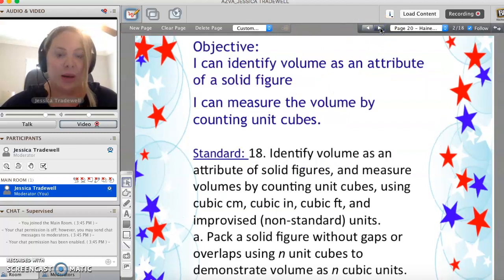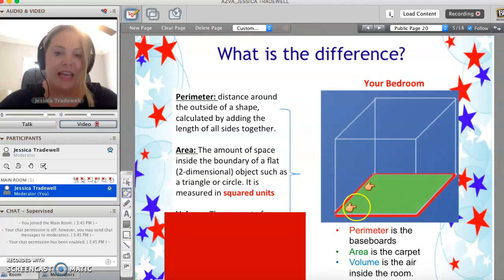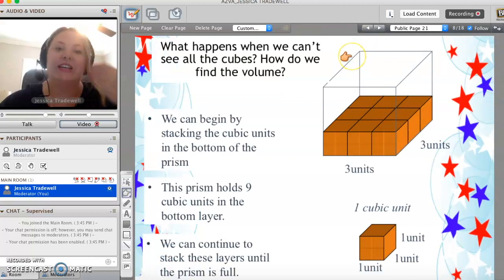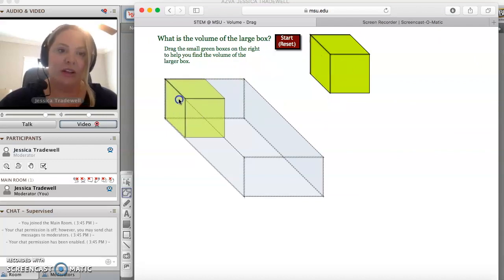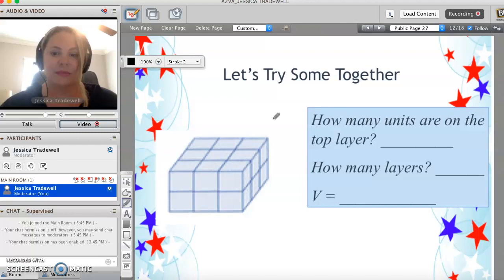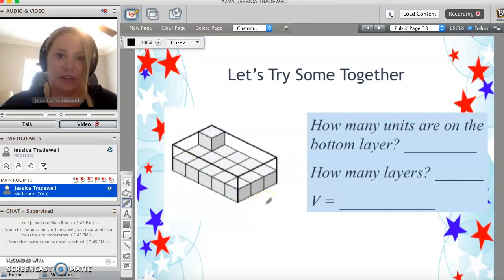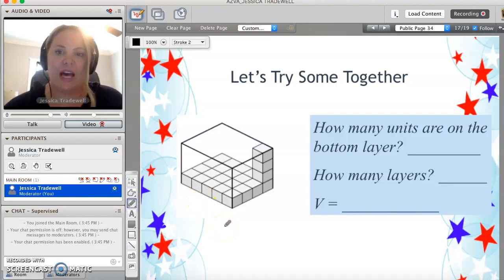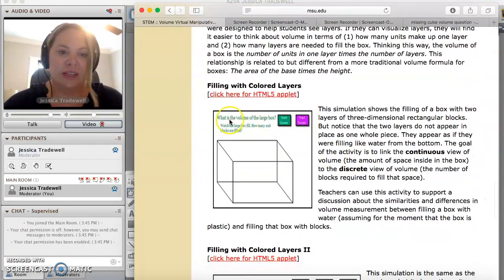Introduction to Volume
This video is about Introduction to Volume